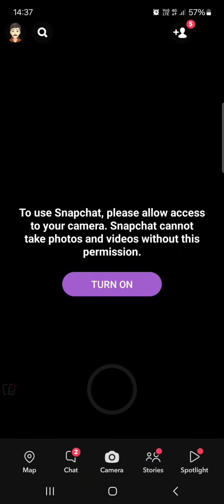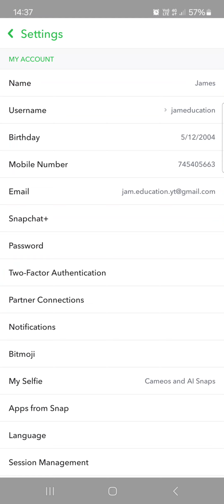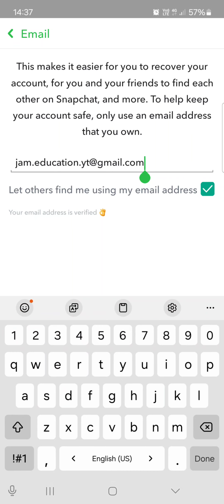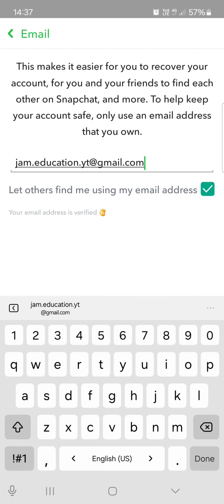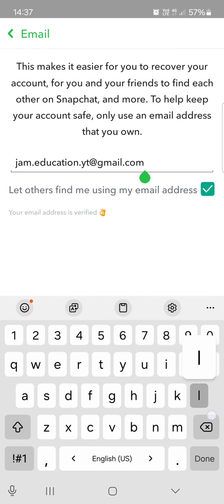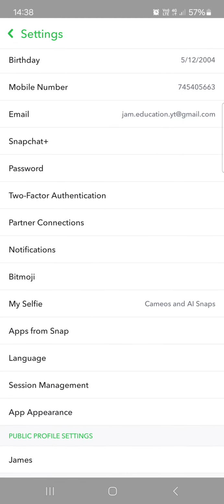How To Change Email On Snapchat?